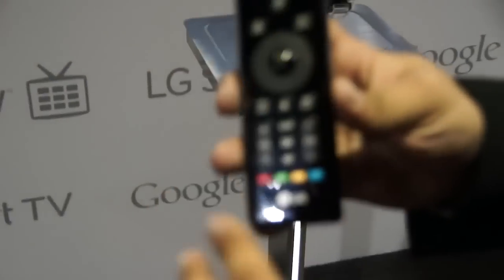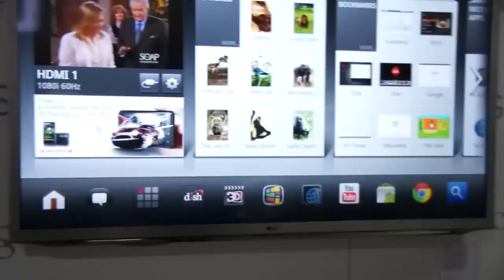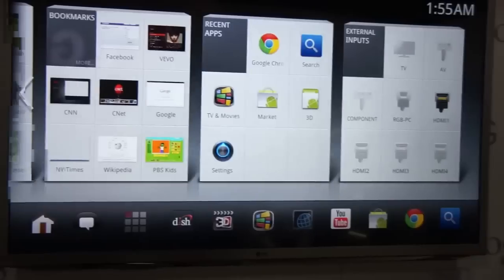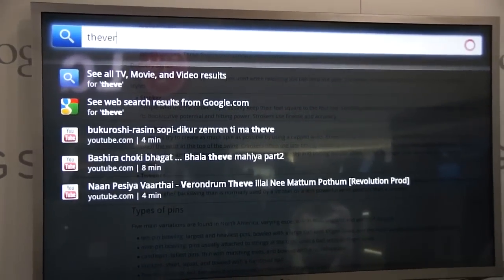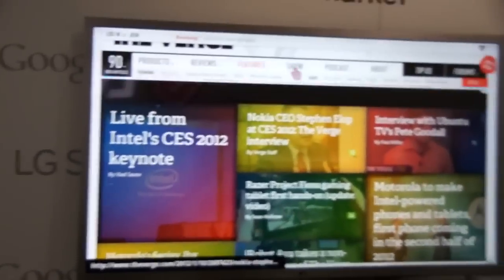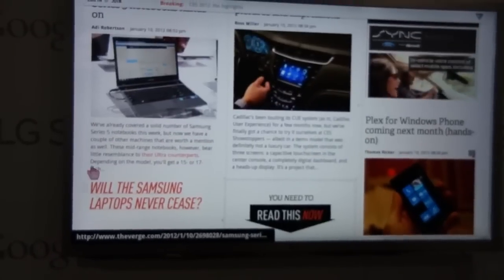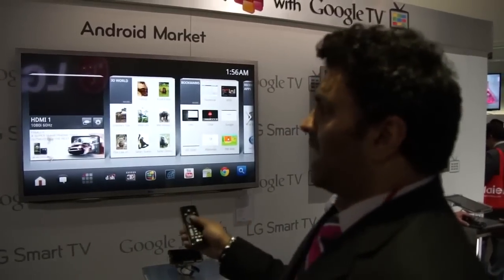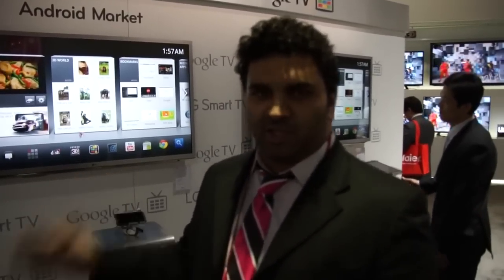LG Smart TV with Google TV hands-on at CES 2012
Nilay goes hands-on with LG's Smart TV with Google TV at CES 2012.